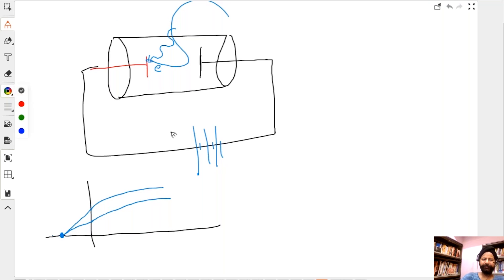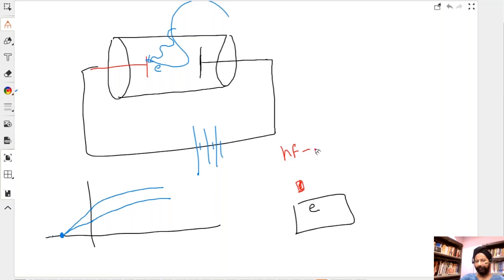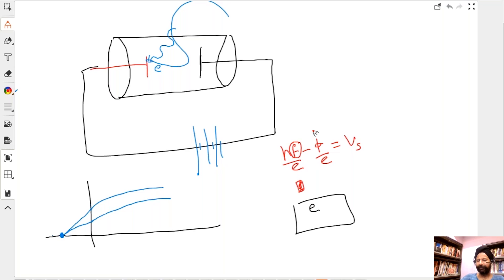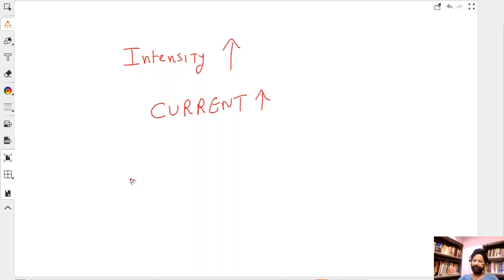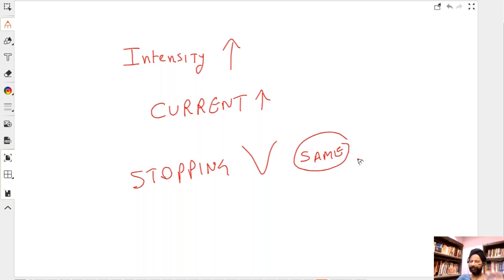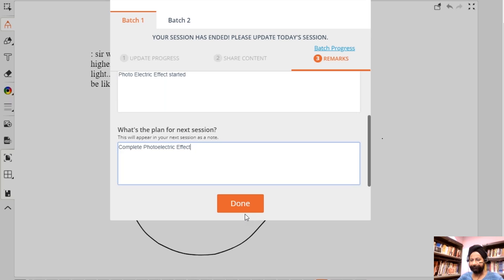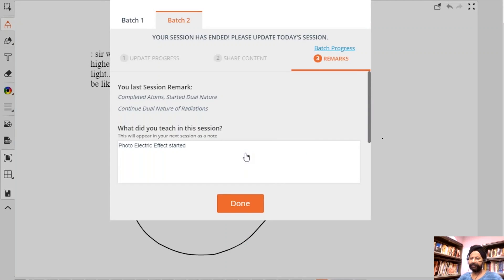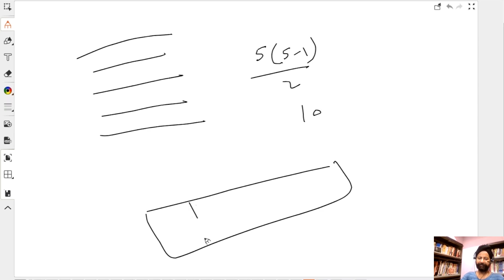Dual Nature of Radiation and Matter - Part 4 |Modern Physics|JEE Mains | Advanced |Board Preparation